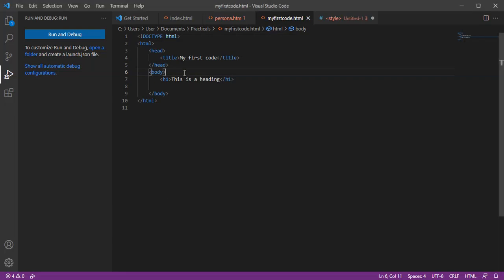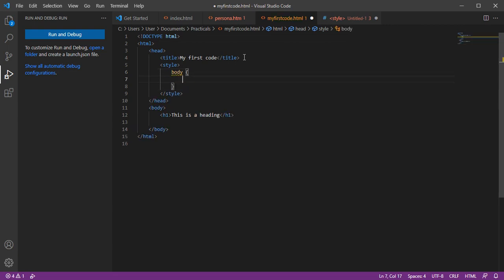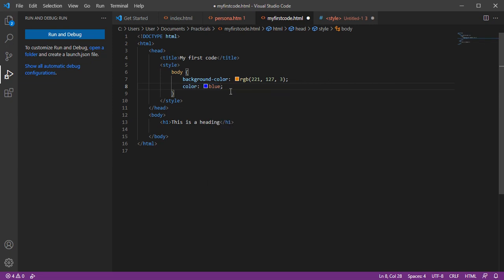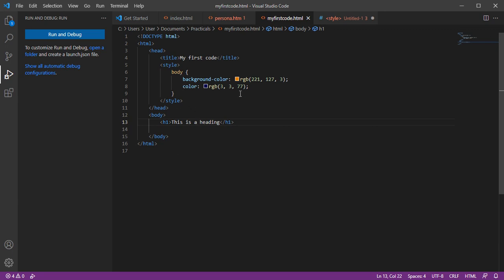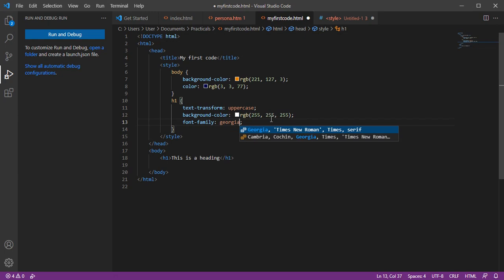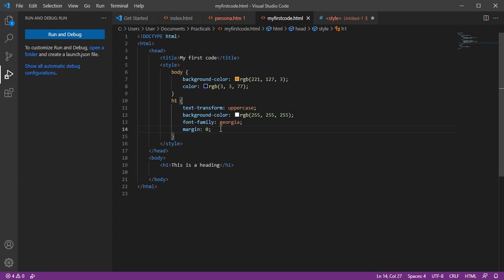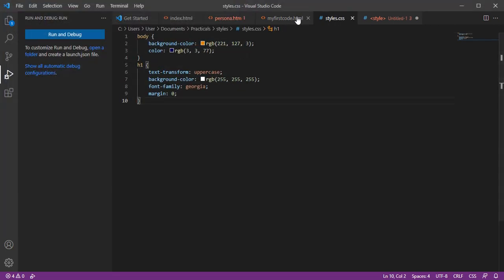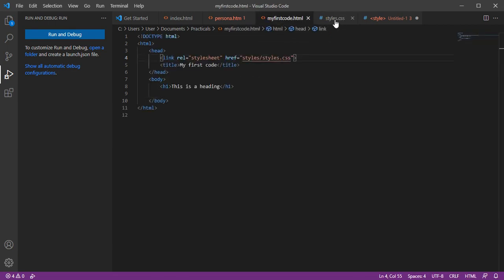DEMO OF CSS3 IN HTML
In this video you will learn about how to use CSS in HTML(A DEMO).
Happy Coding!